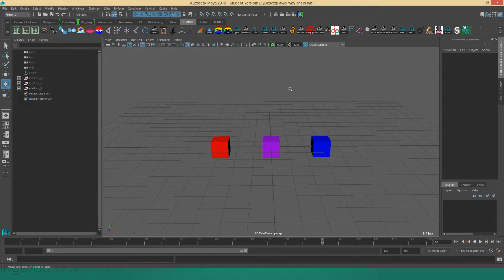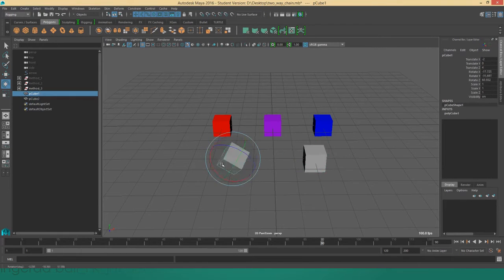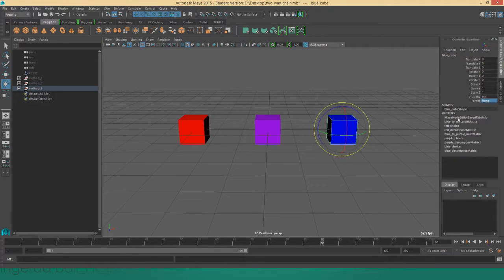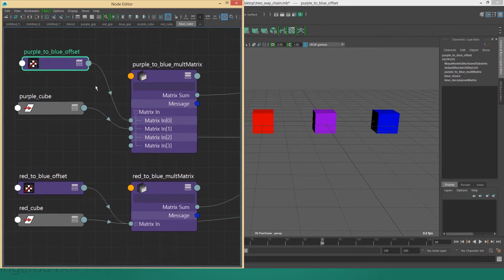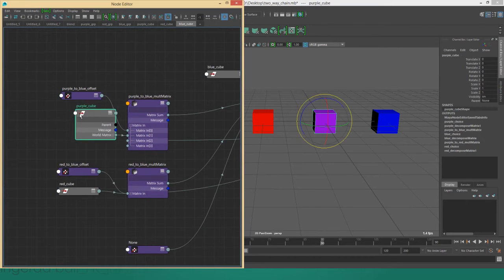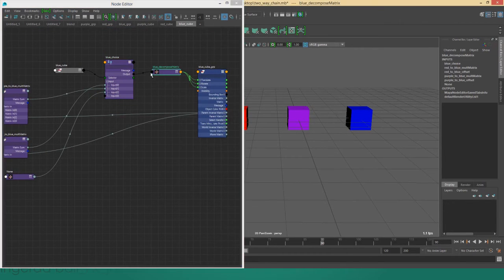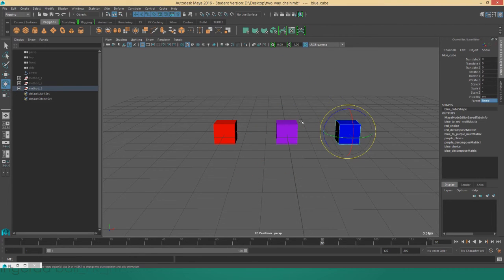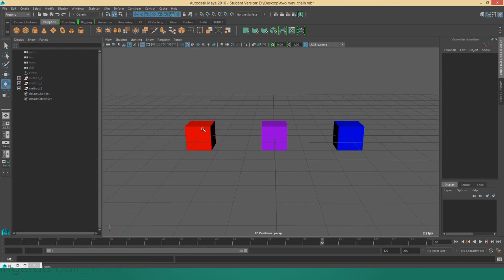Two Way Parent Constraint Tutorial